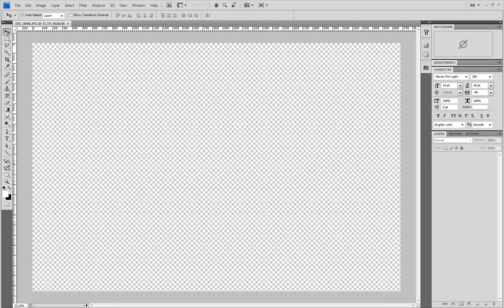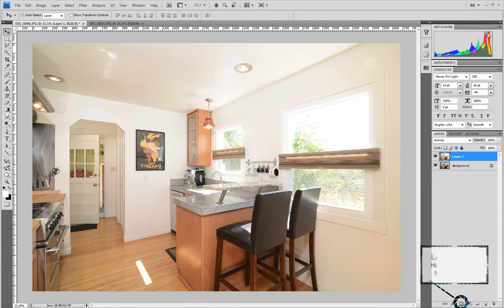How to Deal with Very Bright Windows and a Very Dark Doorway in the Same Photo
Here is one way to photograph a kitchen with very bright set of windows and a very dark doorway that is covered by a patio.  Expose your base image for the bright windows, and then once you have your photo lit, use a longer shutter speed to brighten the dark doorway and then blend those frames together in photoshop.

You can use the gradient tool in photoshop for a subtle blend and to be sure the brightness of the mask is contained to the hallway.  If you reveal too much of the mask layer, you will end up with overly bright walls around the doorway that will look unnatural.

Guess and Check Real Estate Photography Tutorials
Presented by Sacramento Real Estate Photographers

Need to upgrade to Adobe Creative Cloud?  Get Photoshop & Lightroom for $9.99/mo...